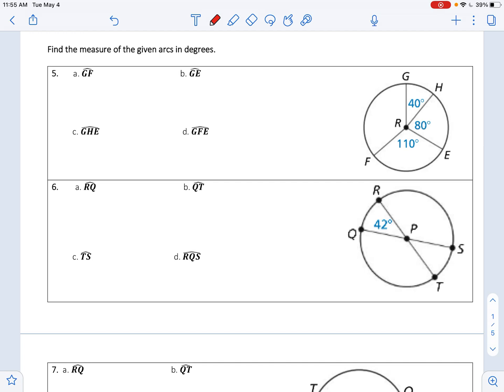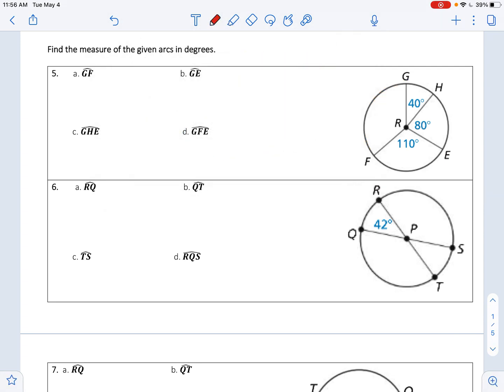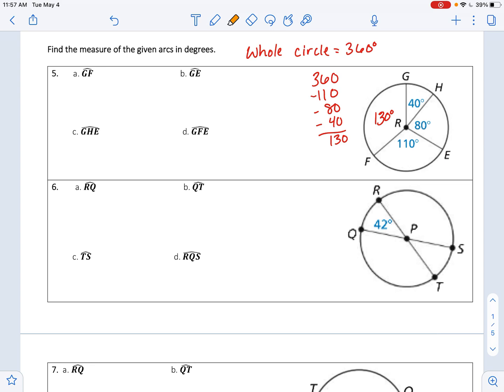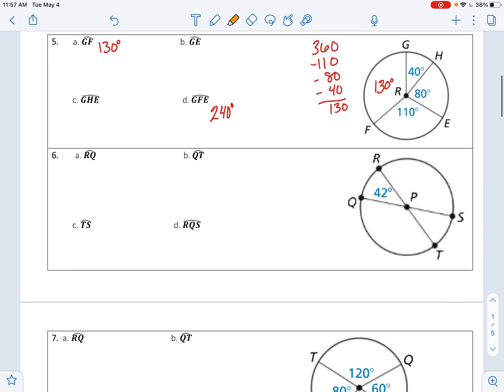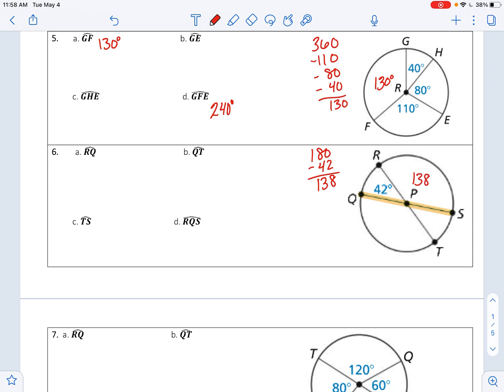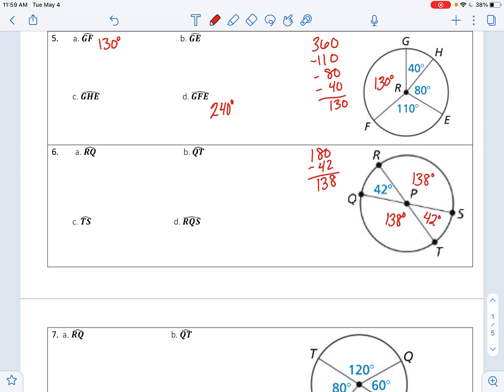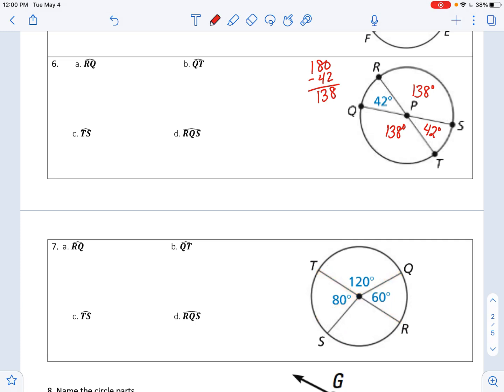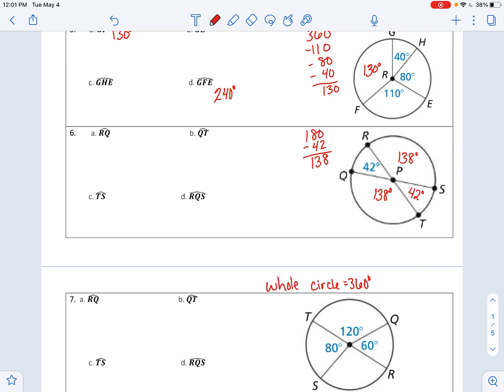1B circle review part 2 arc measures